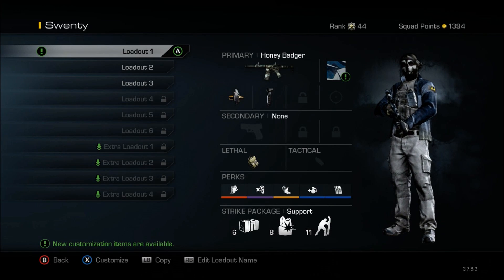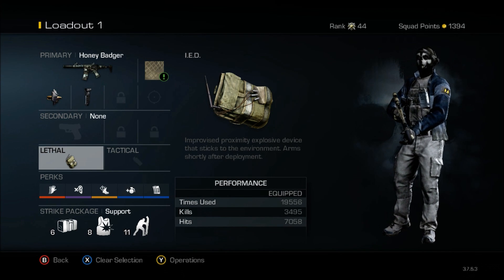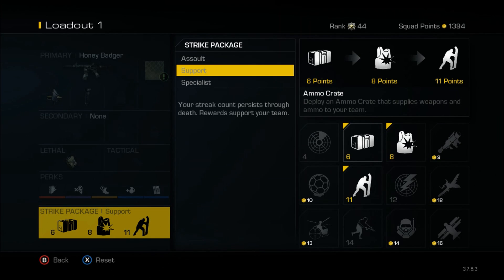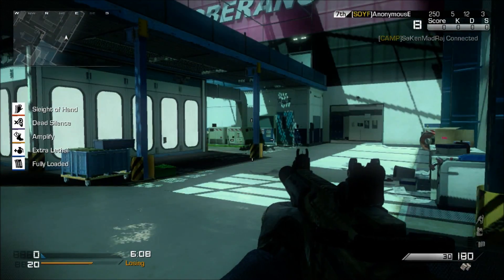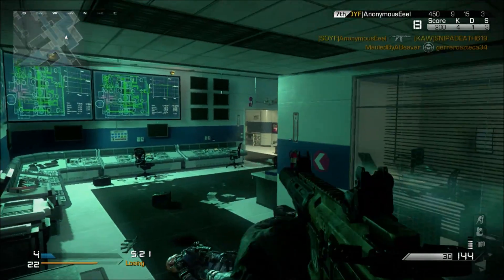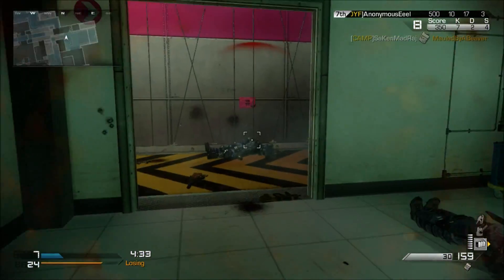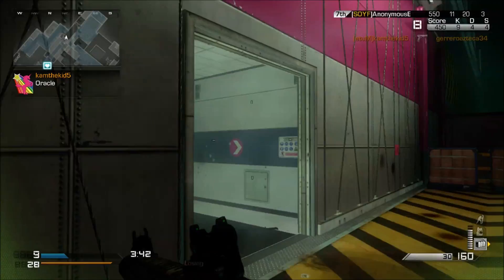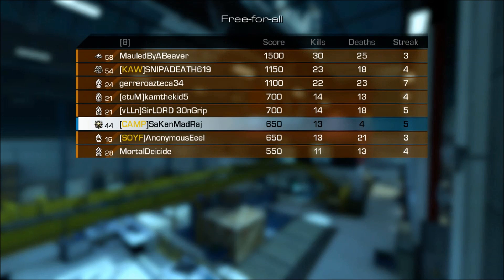Call Of Duty Ghosts: Best FFA Class Set Up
I show you my current FFA set up and a quick use of it in a gameplay.  Check out this set up which is a great set up for FFA gameplay.  Make sure to join the Campernation clan so that you can play with us.